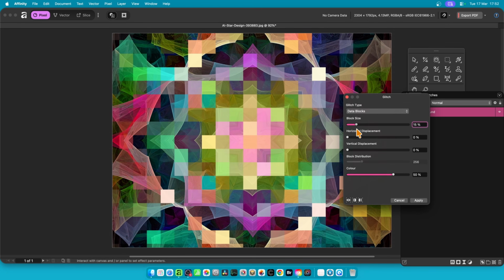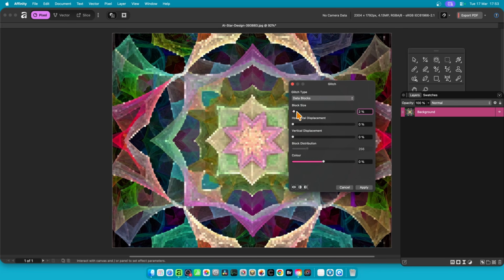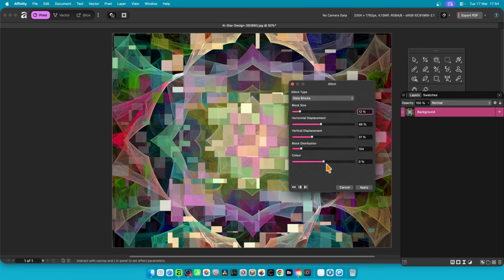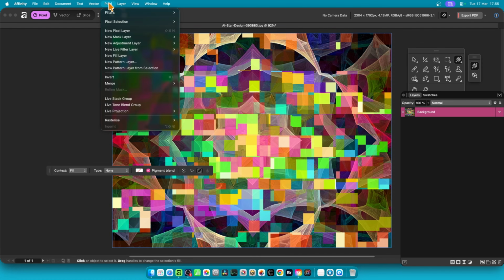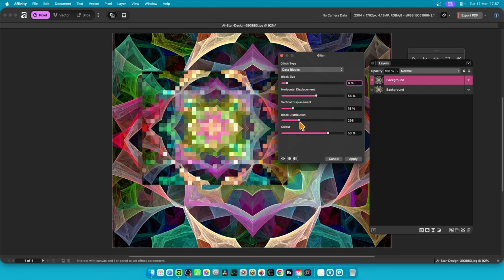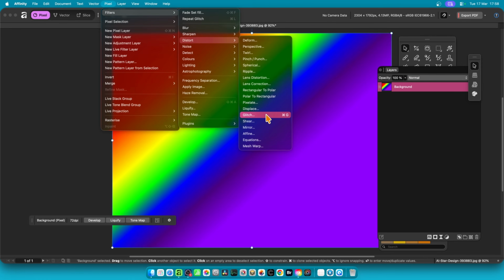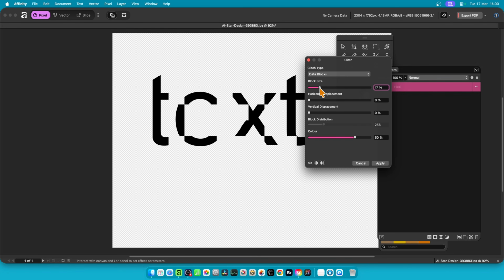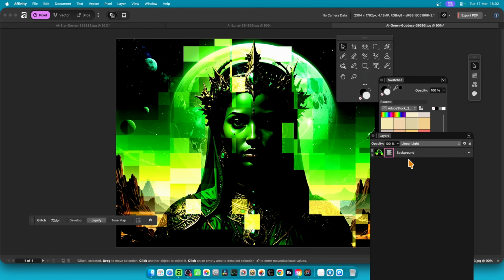AFFINITY 3 DATA Blocks Glitch Filter Update March 2026 | How To Tutorial | New Feature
Affinity 3 - how to use the new glitch feature 'data blocks' to create all kinds of weird visual effects in Affinity

0:00 Introduction to data blocks
2:57 Repeating glitch effects
3:32 Layering and 3D integration
4:51 Working with gradients
5:28 Blending and fading
5:51 Glitch effects on text
6:31 Live filter applications